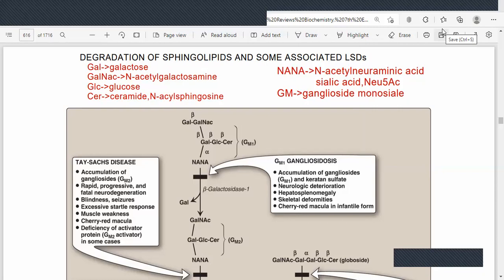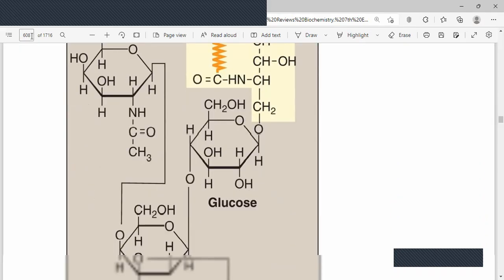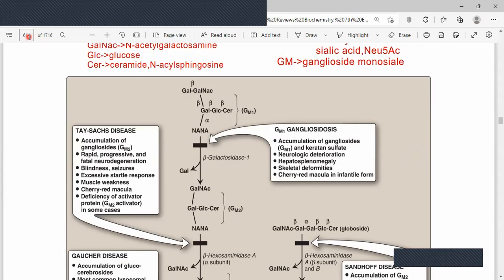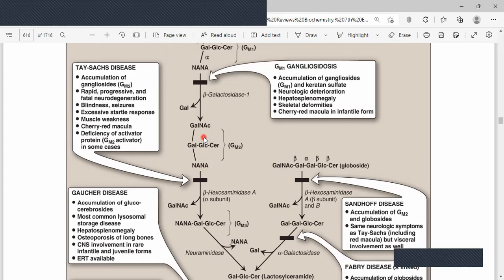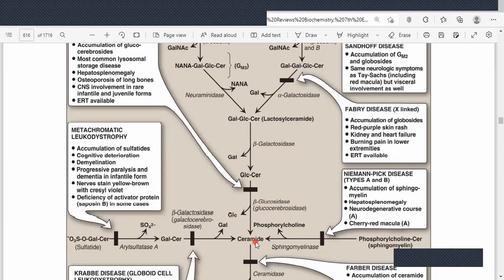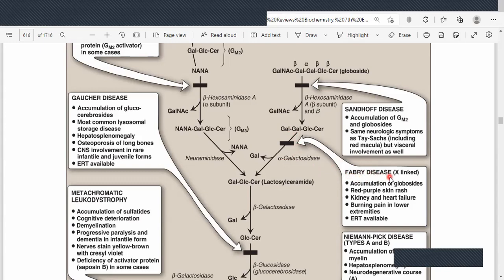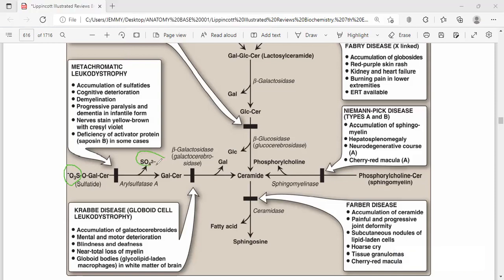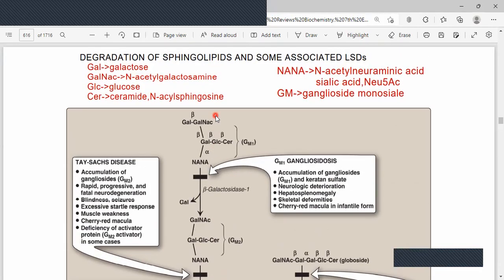DEGRADATION OF SPHINGOLIPIDS AND SOME ASSOCIATED LYSOSOMAL STORAGE DISEASES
TAY SAHCs,GAUCHERs,GANGLIOSIDOSIS,FABRY DISEASE ARE SOME EXAMPLES OF THE LYSOSOMAL STORAGE DISEASES,LSDs